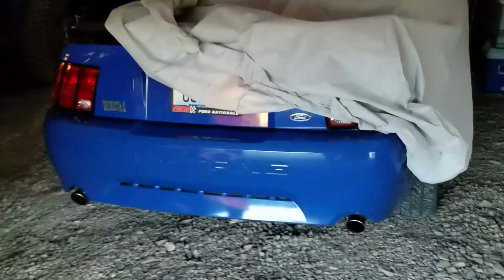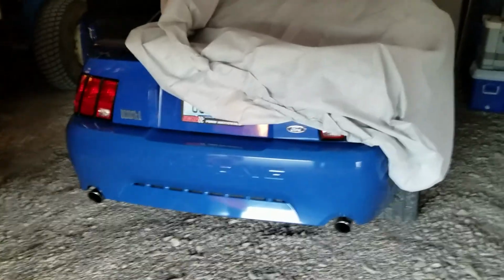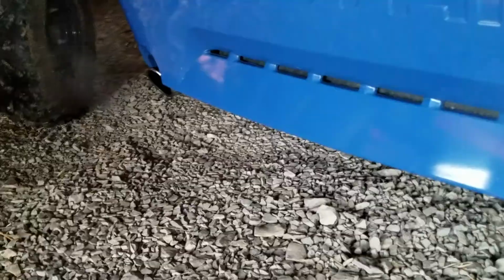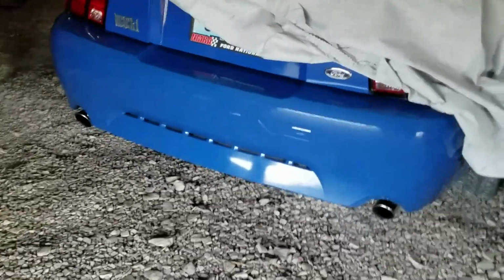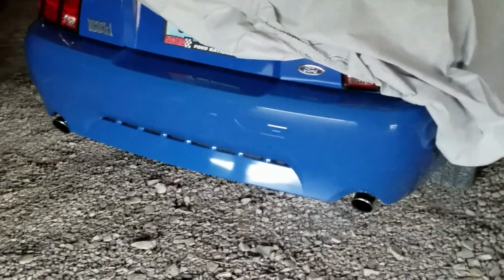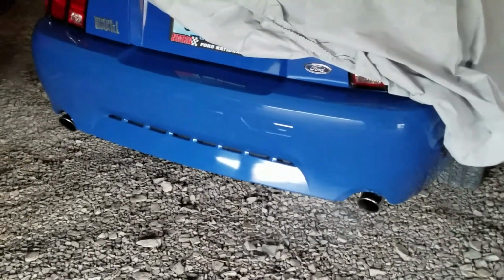Where Has the Mach 1 Been?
Next year, better Mach 1 videos!  That's the plan!  And, we're going to take this stock 16 year old Ford with 135,000 miles on the clock and hurt some feelings!  :)